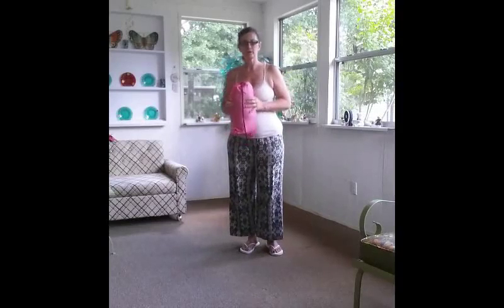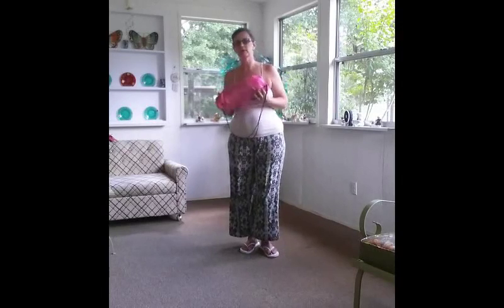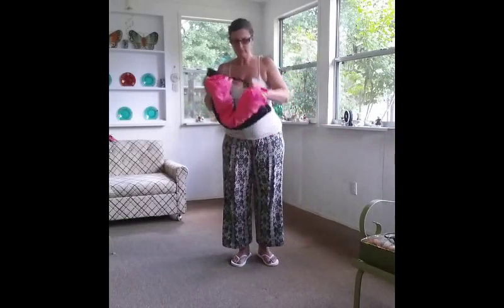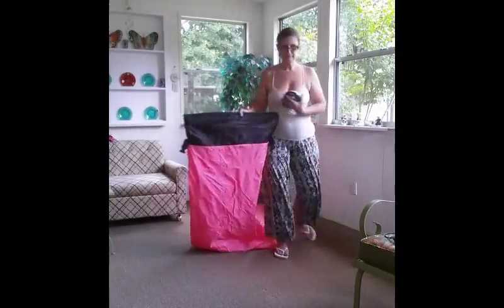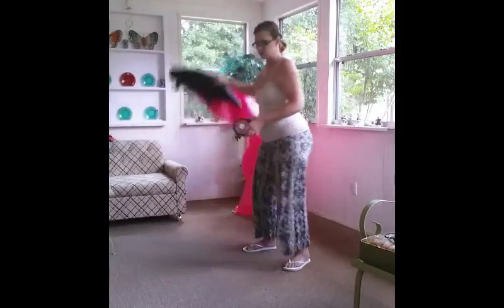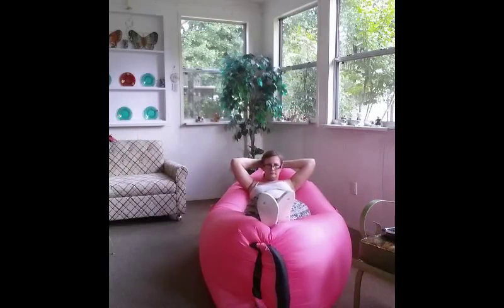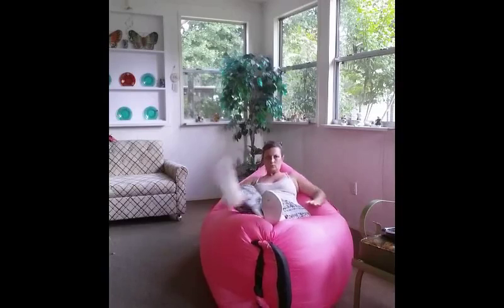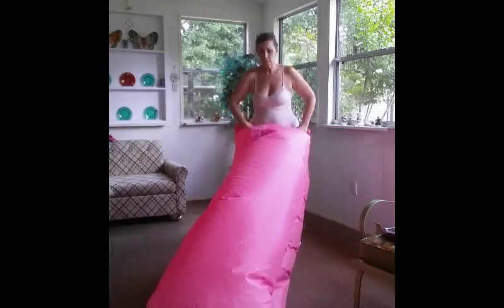Kekilo Fast Inflatable Sleeping Bag Outdoor Folding Lazy Sleeping Bed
Kekilo Outdoor Fast Inflatable Sleeping Bag Folding Lazy Sleeping Bed Beach Sleep Bed Camping Air Lounger Sleep Sofa